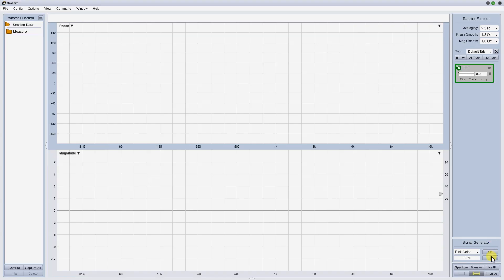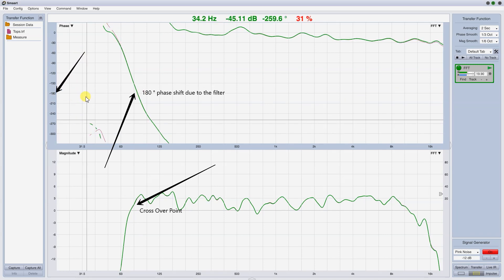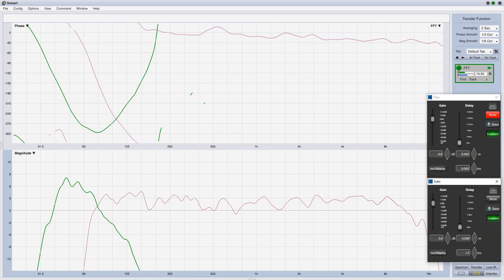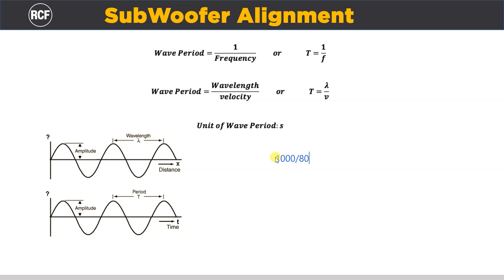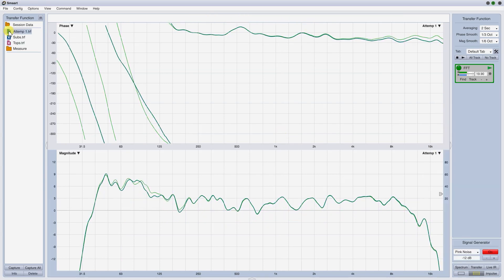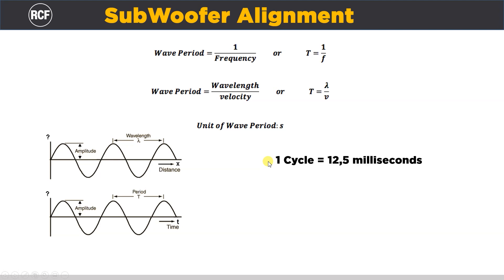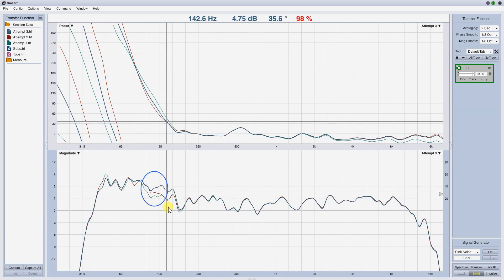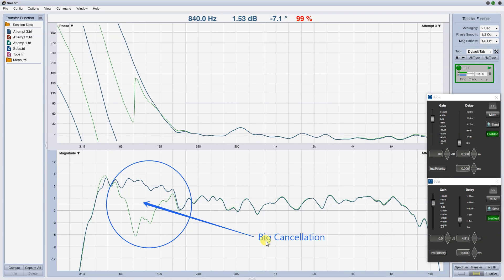RCF - Subwoofer Alignment - Reading the Phase Slope - Part 2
Subwoofer alignment: a practical example in an indoor venue.